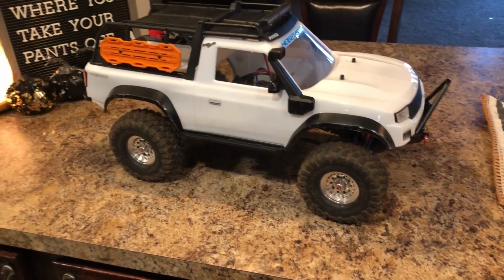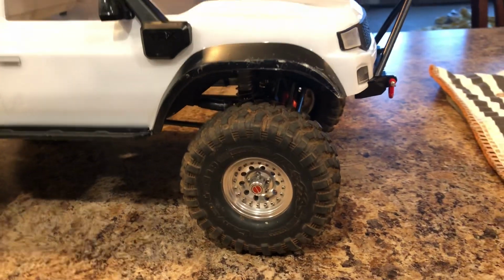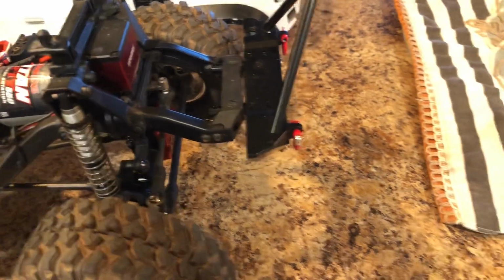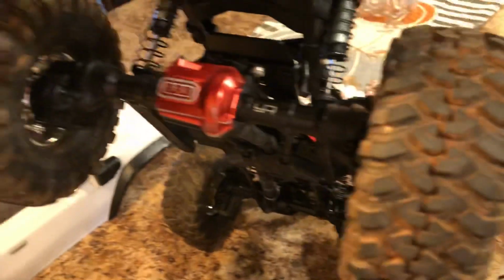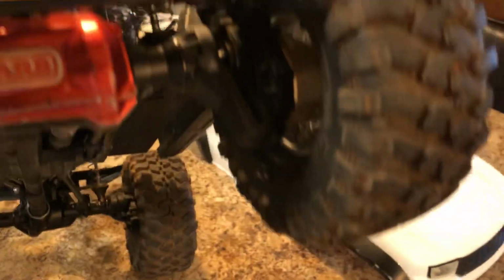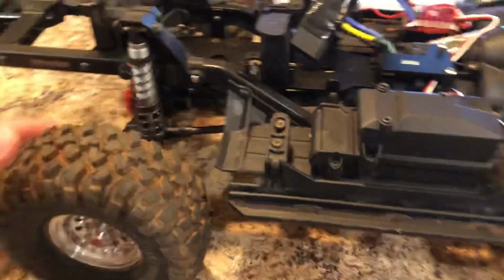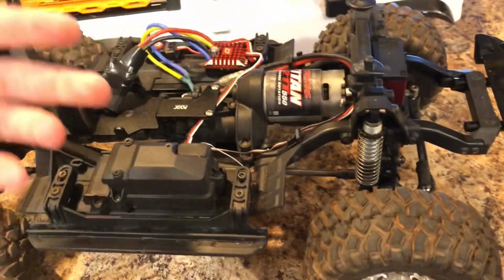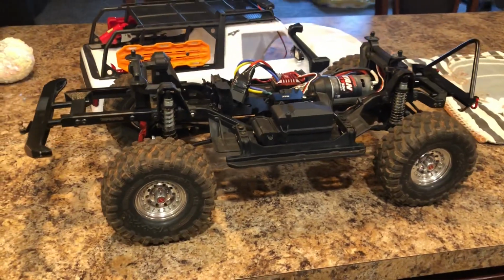Traxxas trx4 sport upgrades and build log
Upgrades done to my trx4 sport